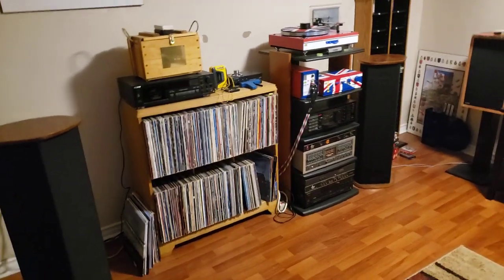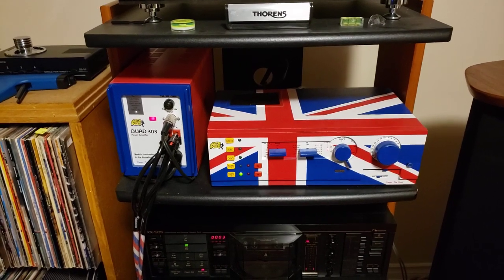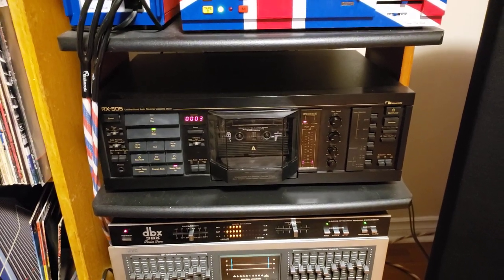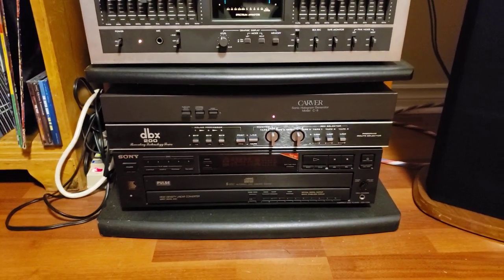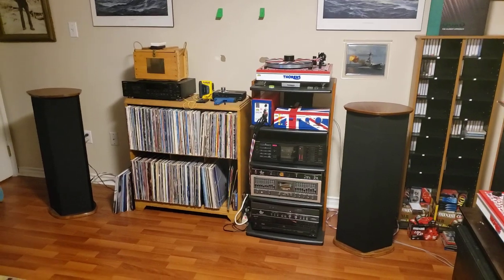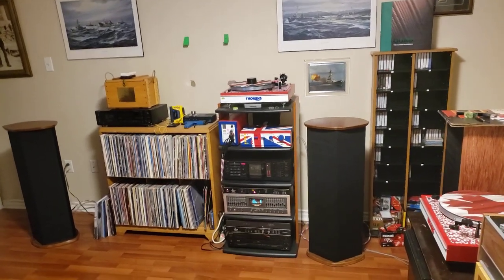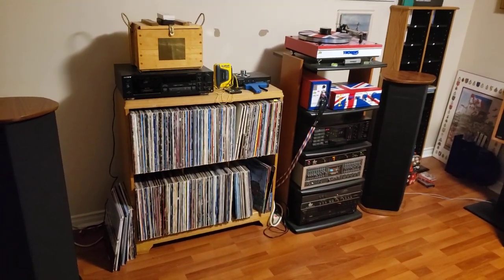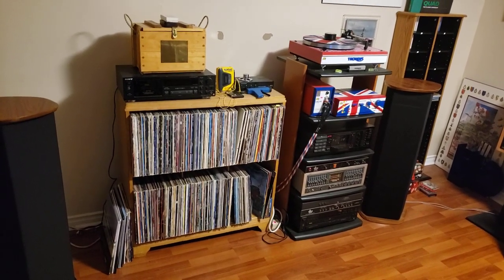Navydiving Man-Cave Sound System - Quad, Thorens, Nakamichi, DCM, DBX, JVC, Sony, Carver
Quad 44 is actually a Mk 1 - In my exuberance I was thinking of my upstairs Quad 44 Mk3 which I had also updated with a Dada rebuild kit.   Here we have a Quad 44 Mk 1 Preamp & 303 Power Amp, Nakamichi RX-505 Cassette, Thorens TD-165 Modified Turntable, JVC SEA-80 EQ, DBX 200 Switch Box & 3BX Range Expander, Carver C-9 Sonic Holography, Sony CDP-C515 Cd Player & TC-K667ES and Fabulous DCM Time Window Speakers!